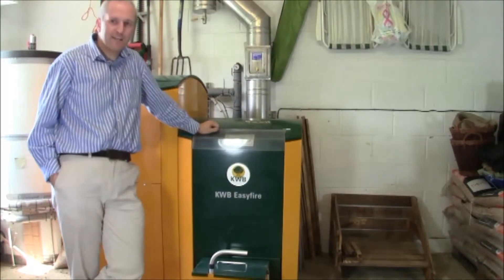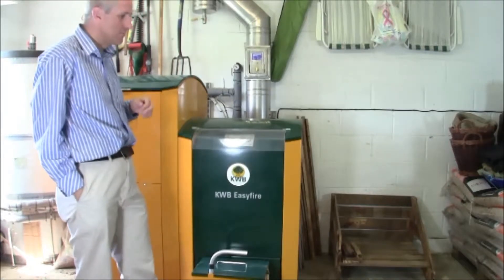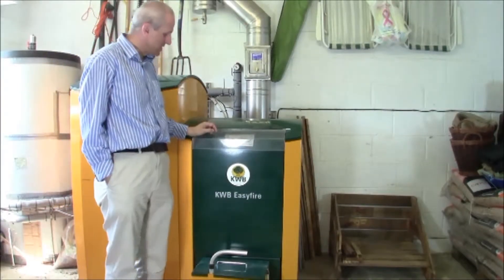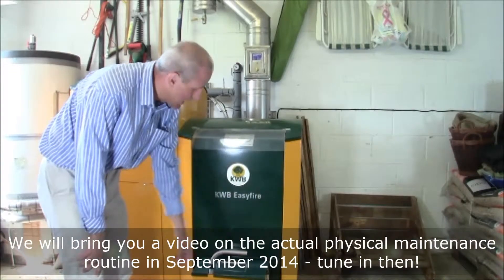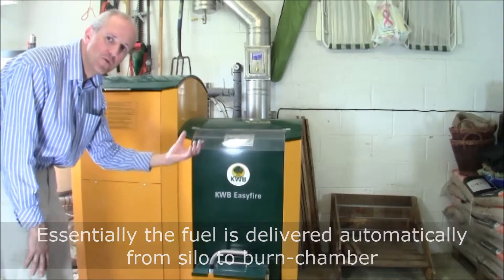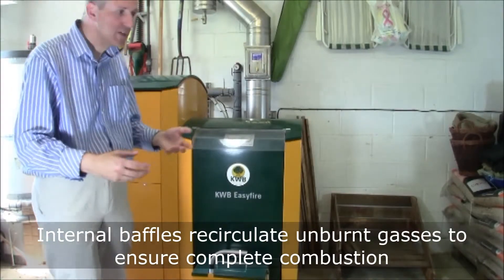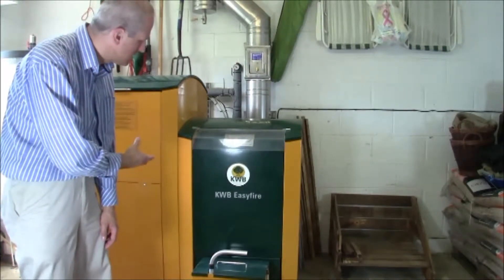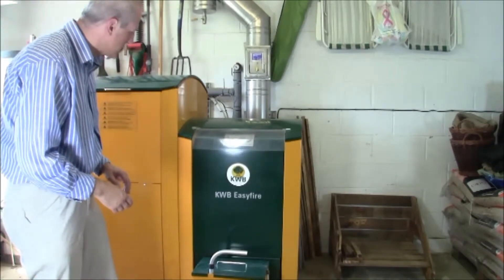KWB Wood Pellet Boiler Maintenance [Superhome59 Biomass part 5]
Describes the maintenance aspects of the domestic installation of a KWB Easyfire wood pellet boiler in an ordinary 5 bed home in the UK. Part 5 of a series of videos by Superhome 59. Superhomes are super-energy efficient retrofit homes with very low carbon footprints.